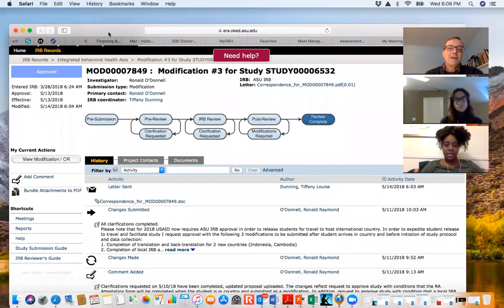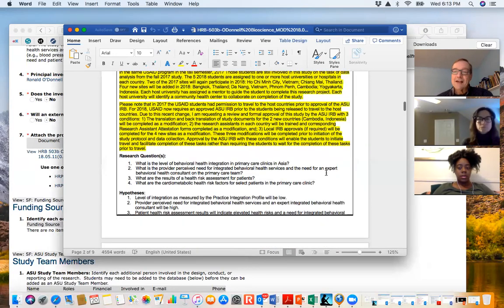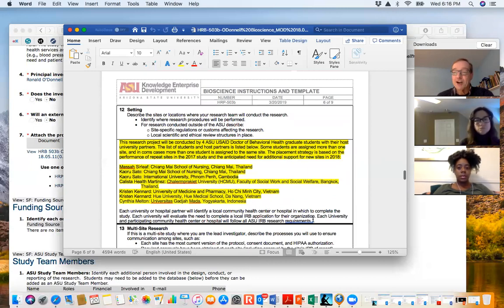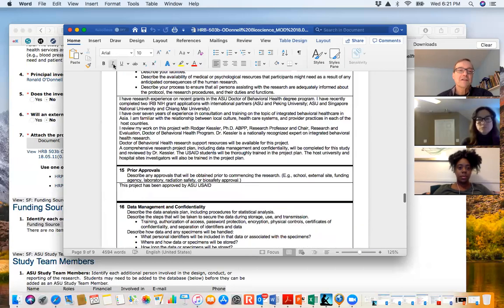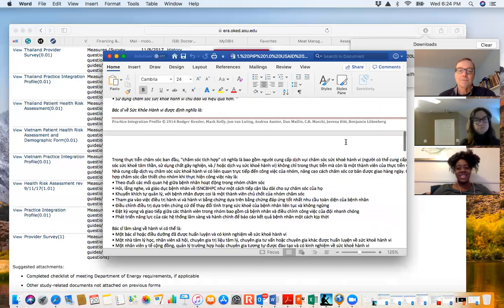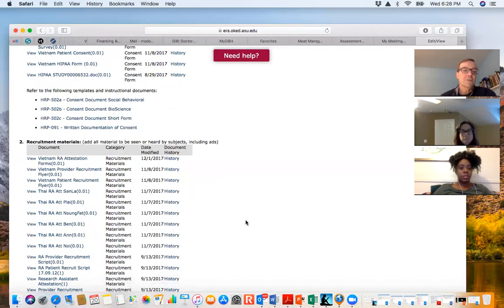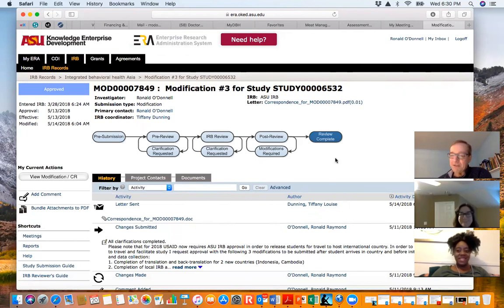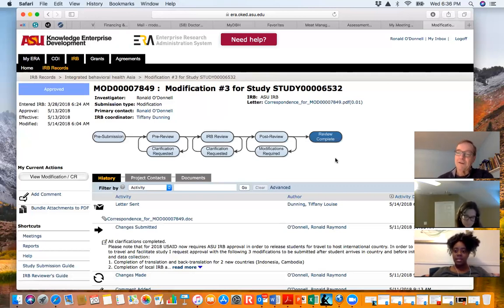USAID Meeting 19 03 20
USAID Student Meeting 3/20/19